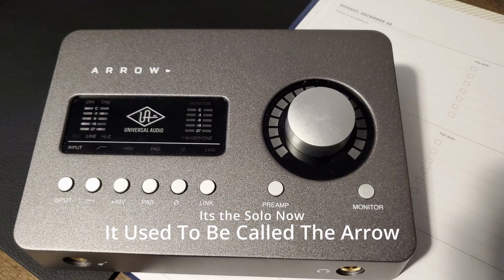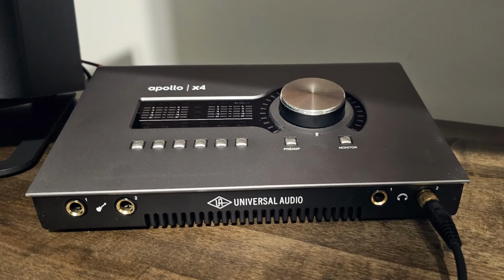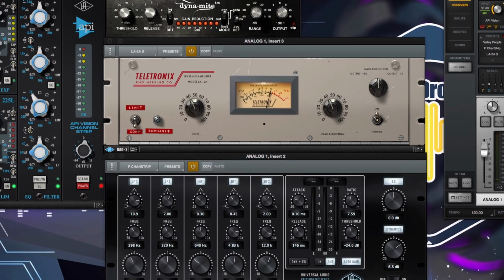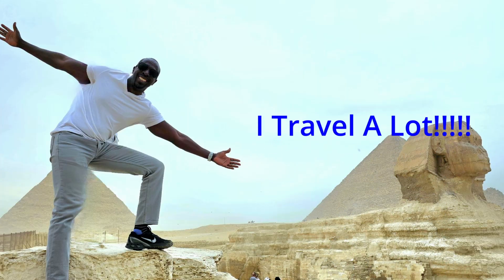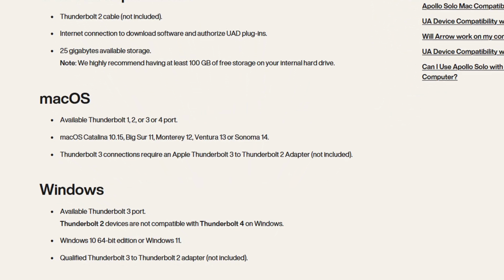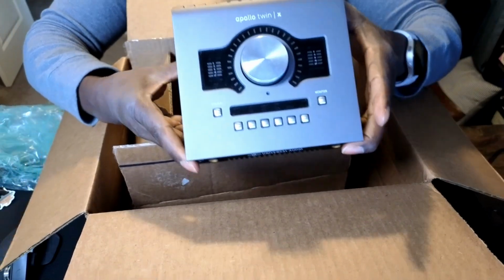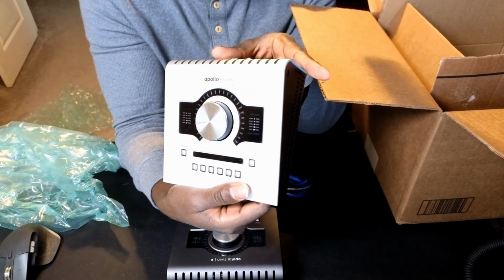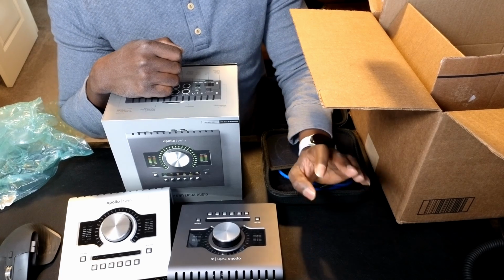Help! I Have 5 Apollos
I have 5 Universal Audio Apollo Interfaces. HELP!! If you are interested in getting one, click this

You might be wondering why I've got a small army of Apollo interfaces. Let me break it down for you. It all started back in 2016 with my very first Apollo \[[00:37] Then, I needed something portable, so I grabbed an Apollo Solo for when I'm on the go \[[00:17] Fast forward a bit, and the X4 became my main hub – it handles everything like a champ \[[01:55] I even tried maxing out an Apollo Twin with all the plugins, but yeah, that didn't quite work out \[[03:16] So, I added a Quad with Thunderbolt to the mix \[[03:41] And, well, let's just say another unit mysteriously showed up at my door thanks to Sweetwater \[[05:09] Long story short, I've got a couple of Apollos that need a new home. I'm selling my original Twin \[[06:06] and another unit \[[06:36] so if you're looking to upgrade your setup, hit me up!